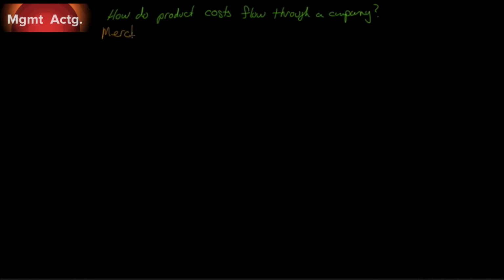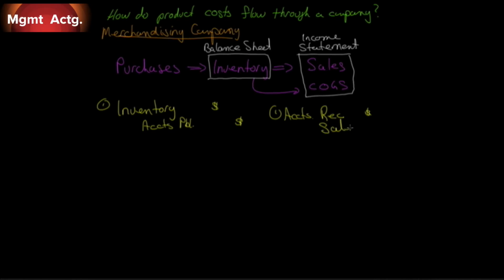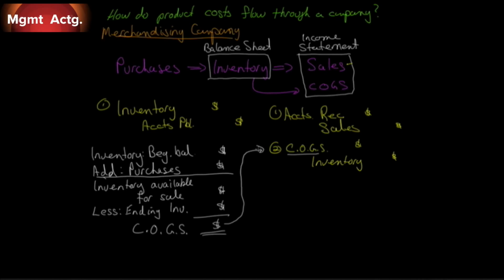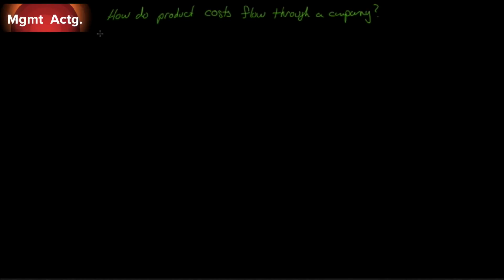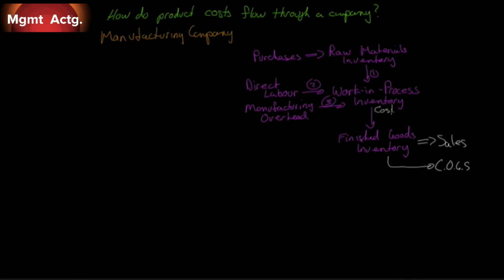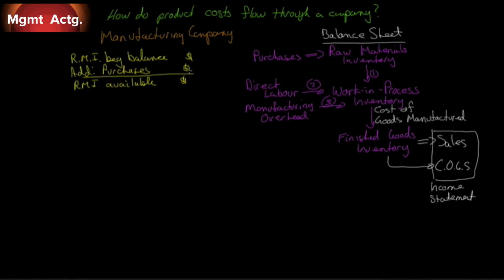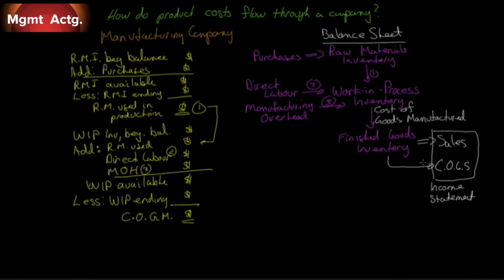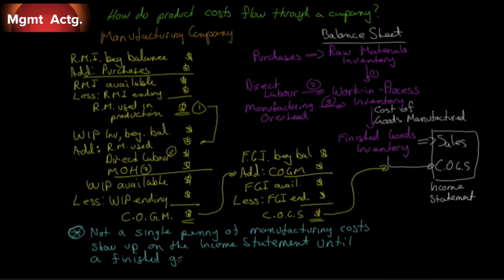6 Managerial Accounting Ch2 Pt2 Cost of Goods Manufactured YouTube